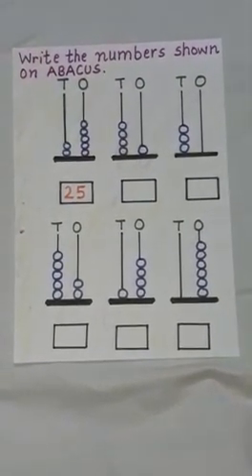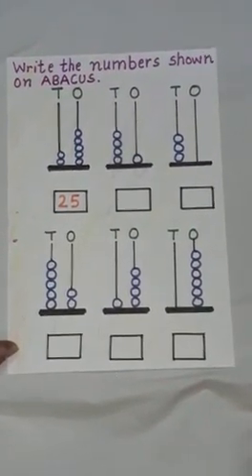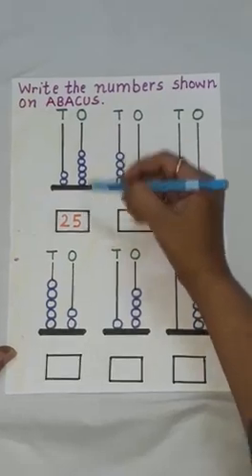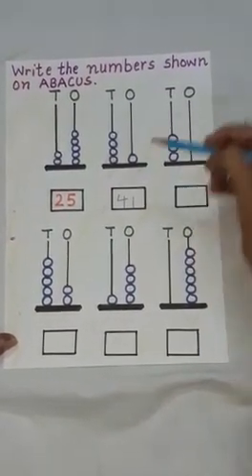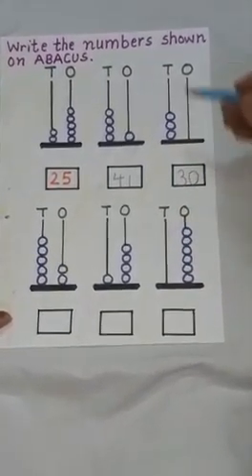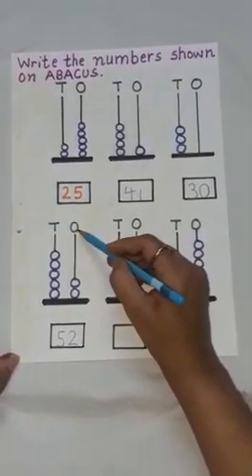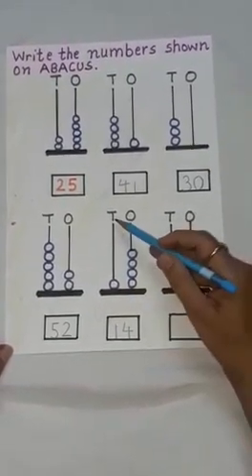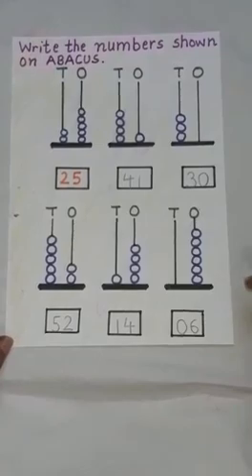July 4, 2021